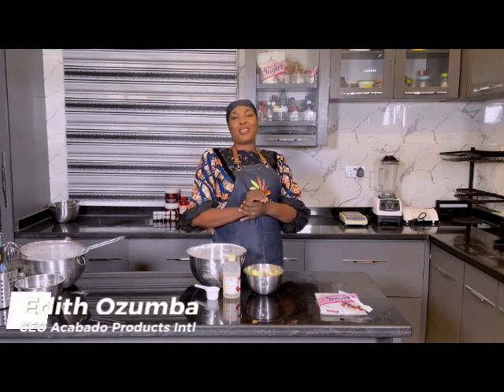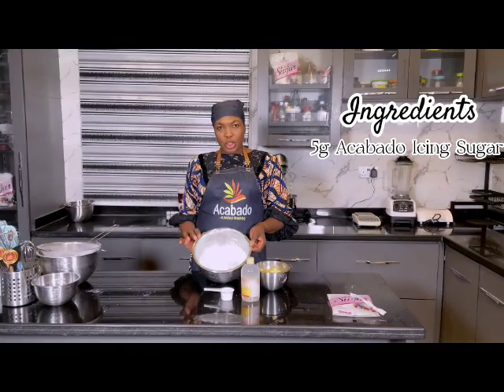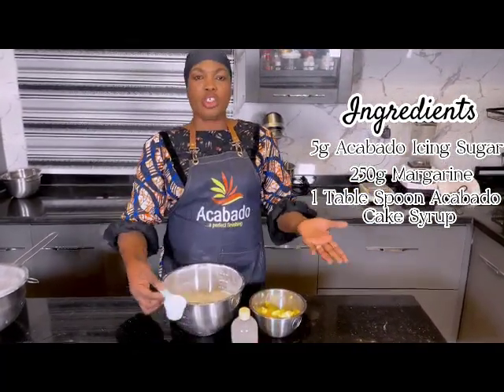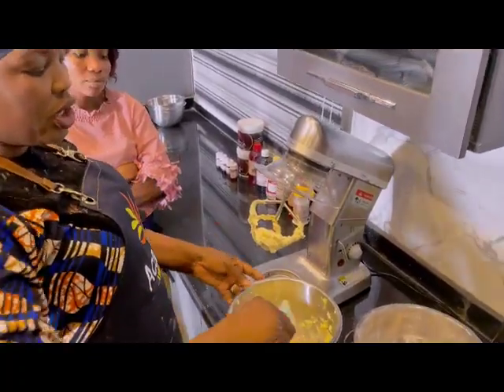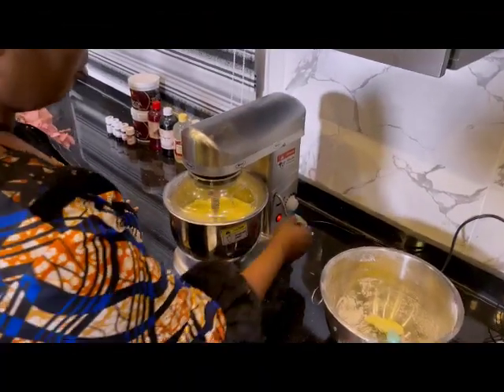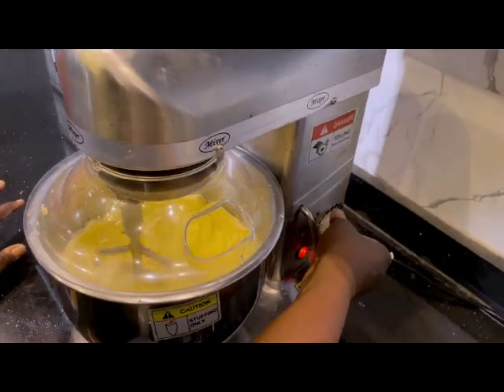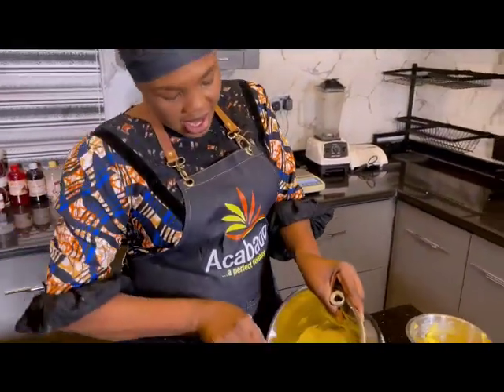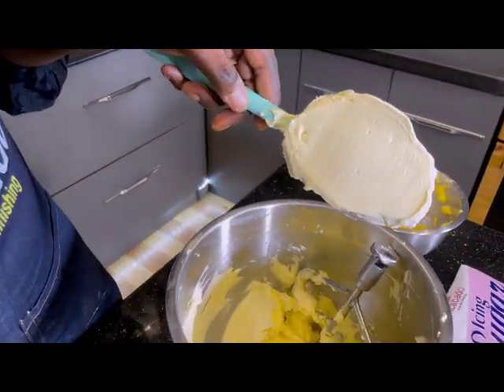How To Make Buttercream Using Acabado Cake Syrup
In this video, you will learn how to use Acabado cake syrup to make your buttercream.